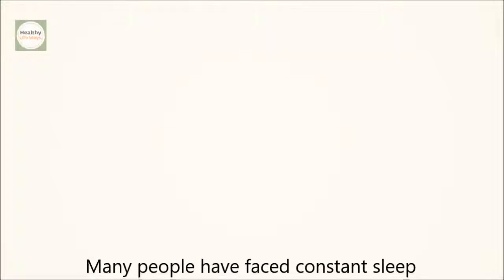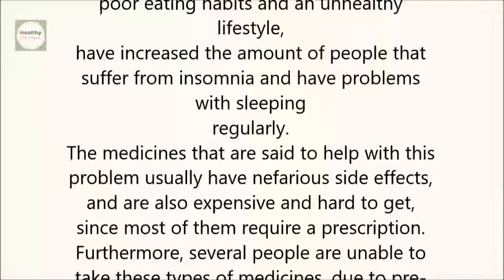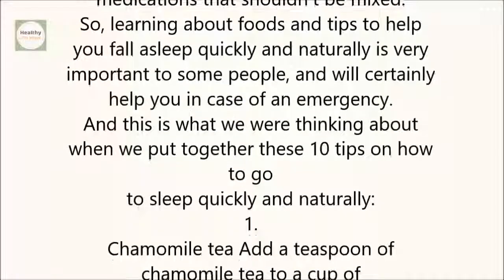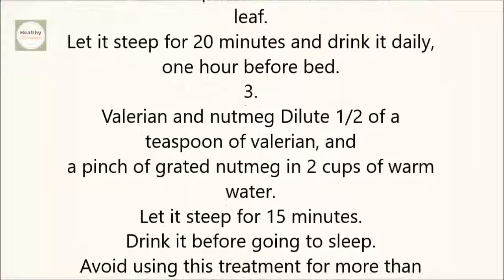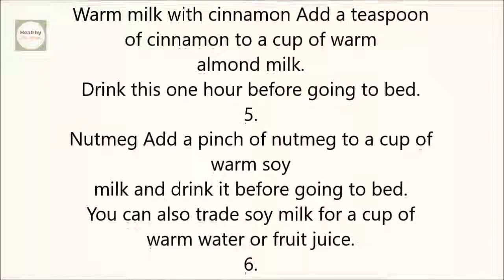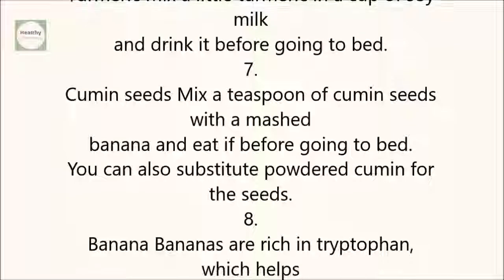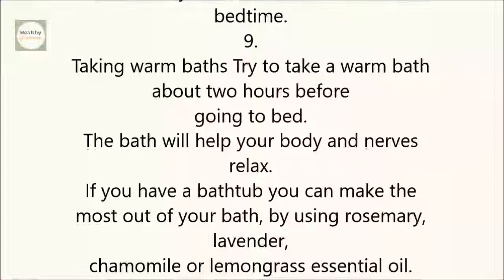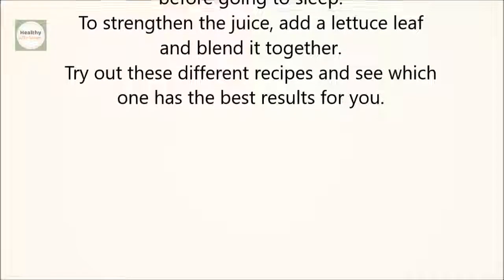Can't Sleep؟ Try These Natural Sleeping Pill Alternatives!